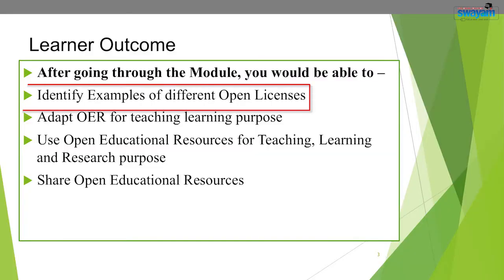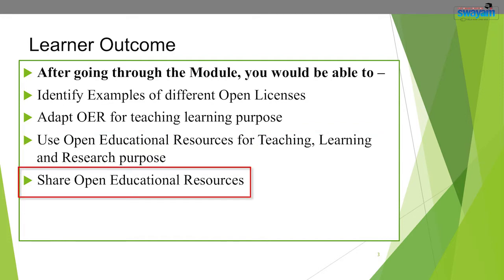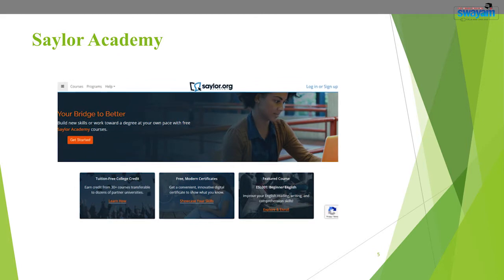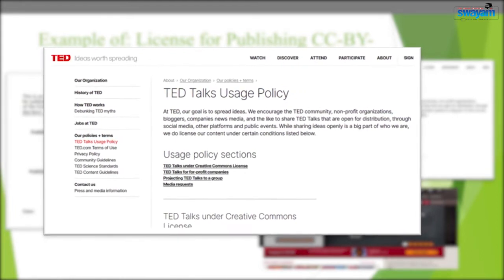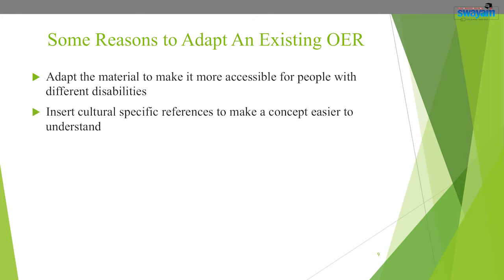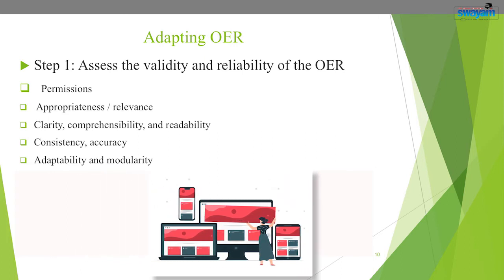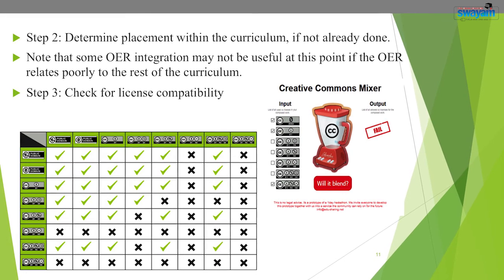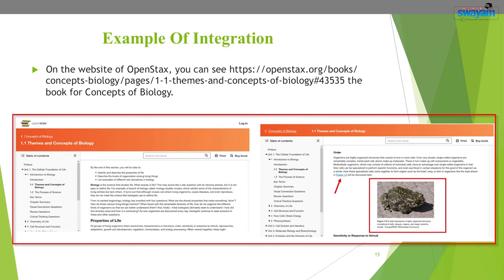Pedagogical Innovations and Research Methodology 2019 Prof RC Sharma